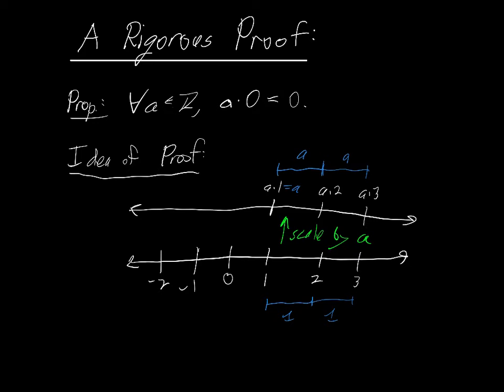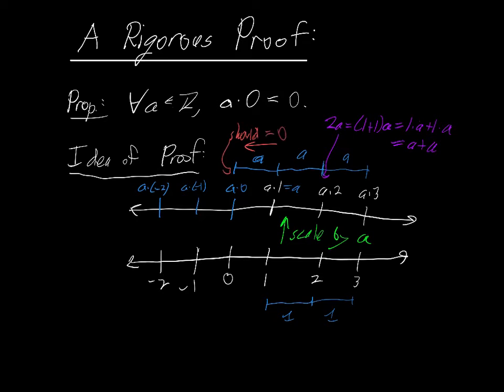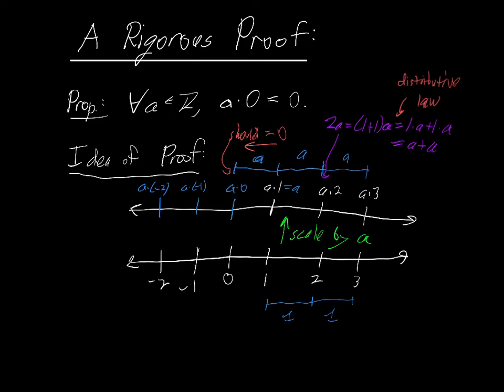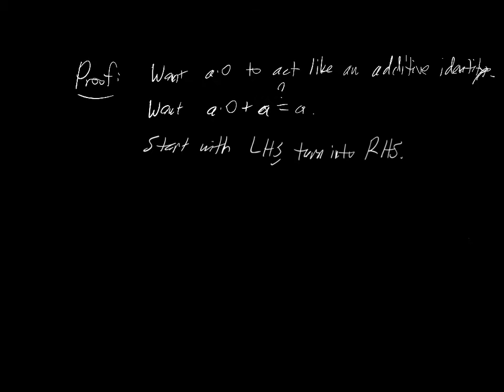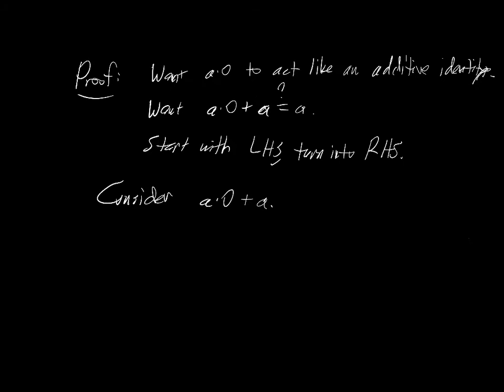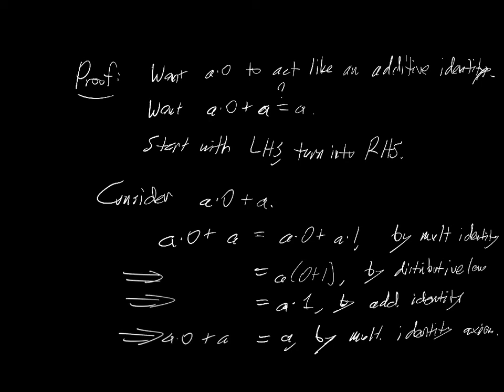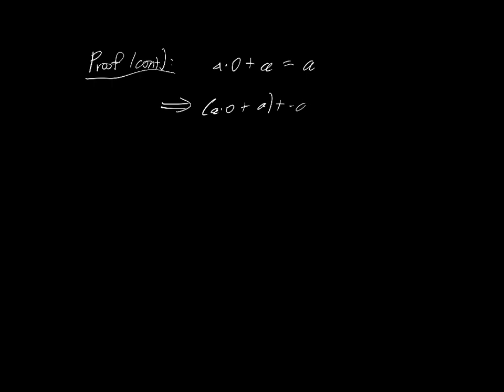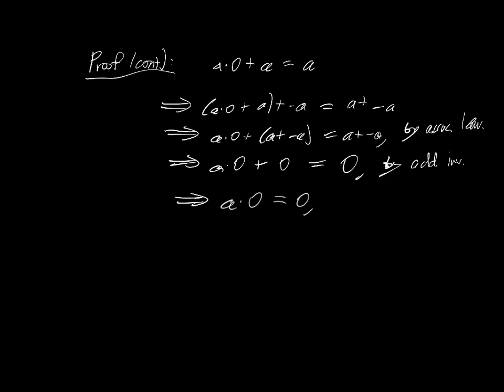Proof that a times 0 equals 0